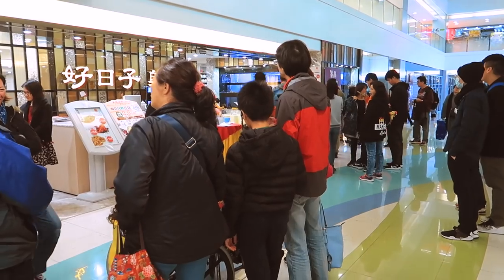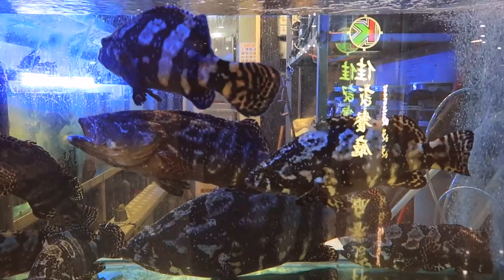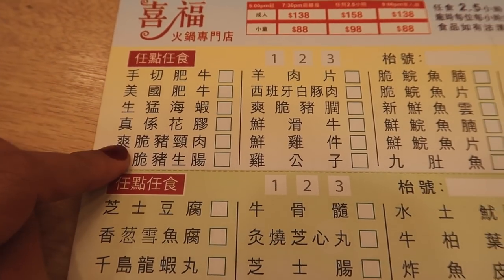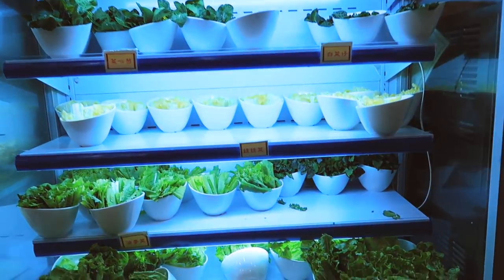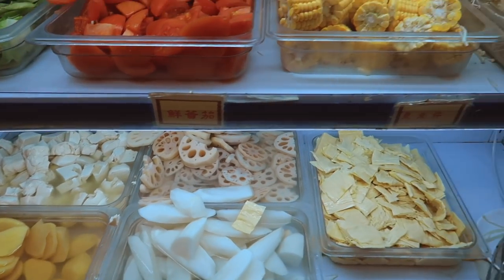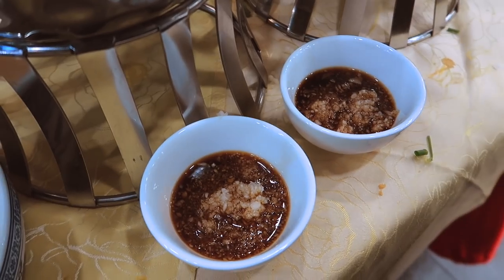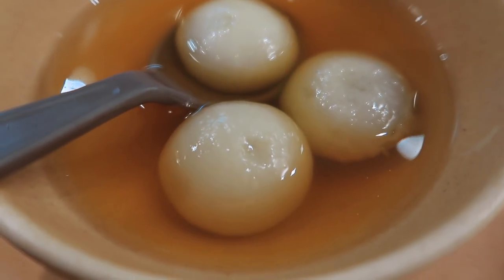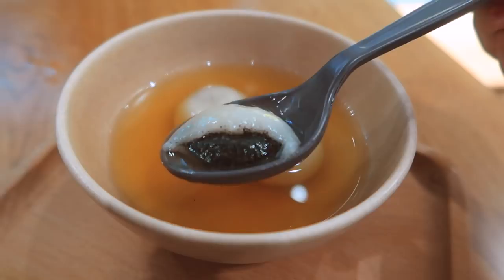All You Can Eat HOT POT Buffet in Hong Kong - Everything You NEED To Know! | Hong Kong Food Tour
Hong Kong Food Tour: I went to my first all-you-can-eat hot pot buffet and pretty much ordered everything - fatty beef, won ton, prawns, fish balls and veggies with a big bowl of glutinous rice balls for dessert! Excuse the mascara transfer and my puffy face - I went straight to dinner as soon as I hopped off the plane and left no time to get ready. At least I have my priorities right, ey...

128GB SD Card